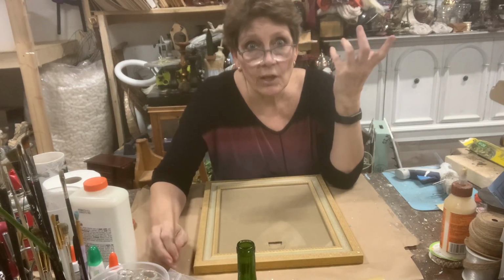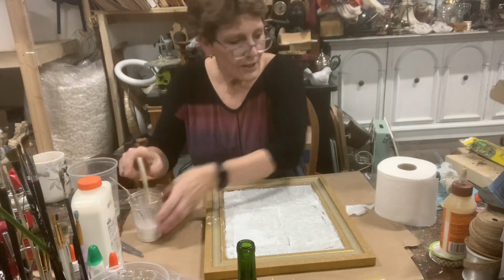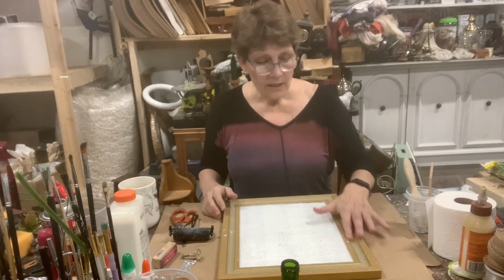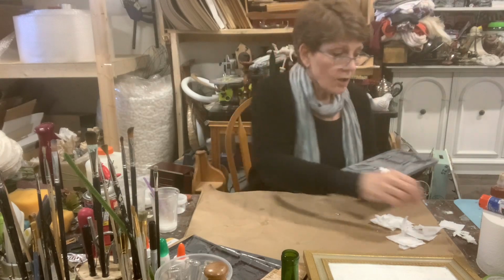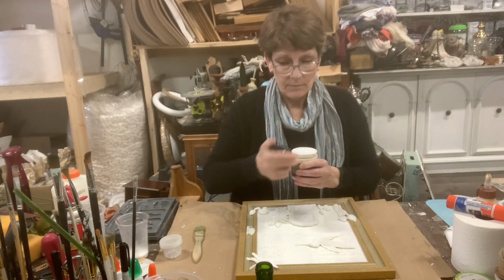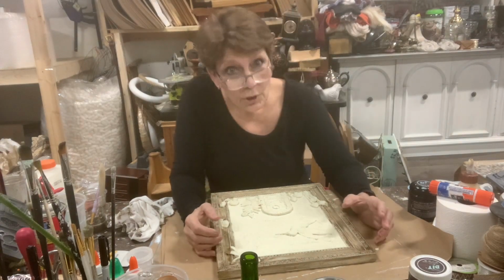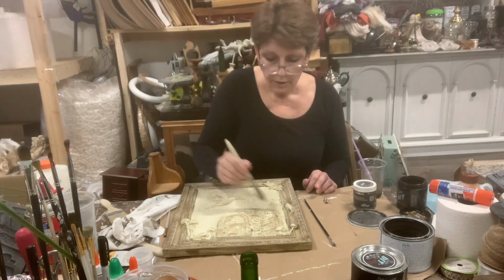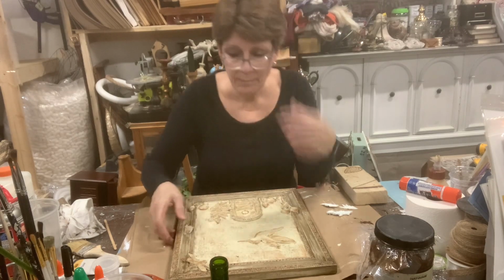Making a Moulded Picture / New IOD Moulds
We are playing with the new spring release IOD moulds today - creating a framed picture from the moulded elements but... perhaps more importantly... I am showing you how you can use an inexpensive household item, instead of clay, to create a textured background and even in your moulds!!  We are also playing with creating a sepia toned finish, using three different 'aging' products that work well together!  So many things packed into this video!!

For the paint, moulds and supplies in this video, or for home decor items, check out our We ship throughout Canada and the U.S.